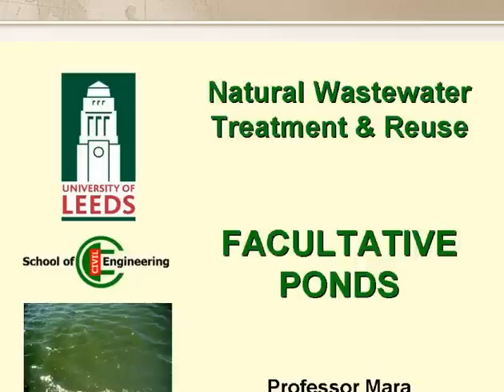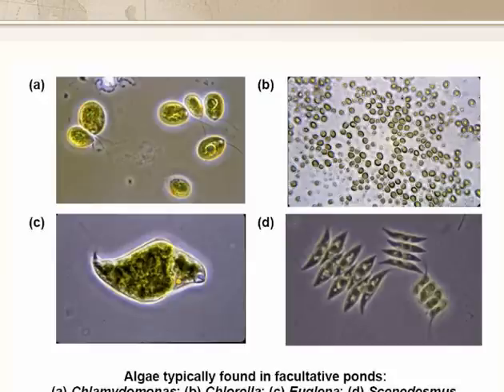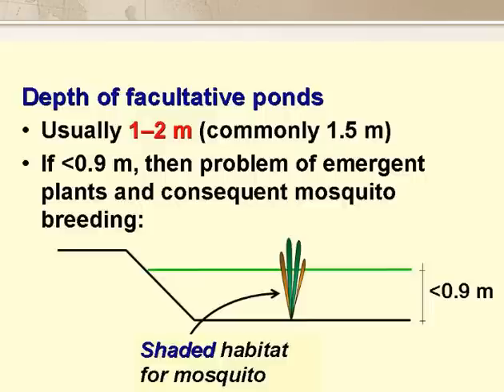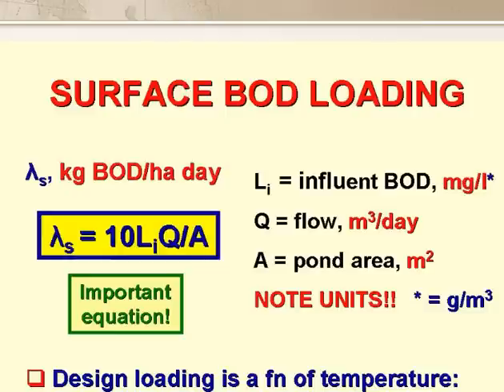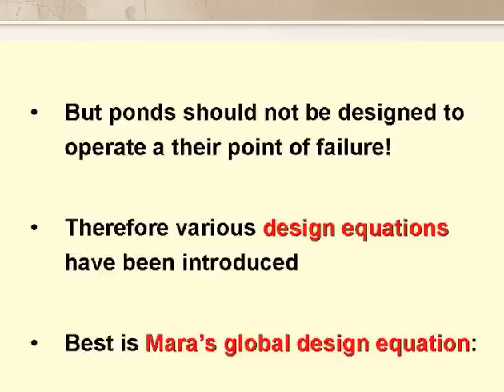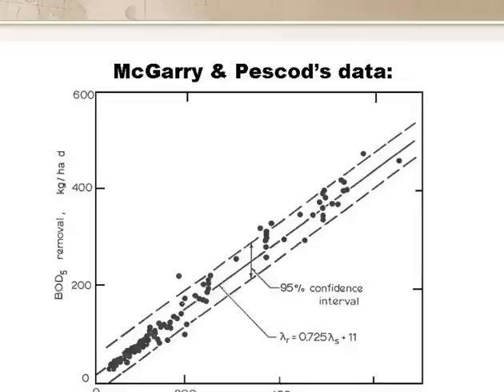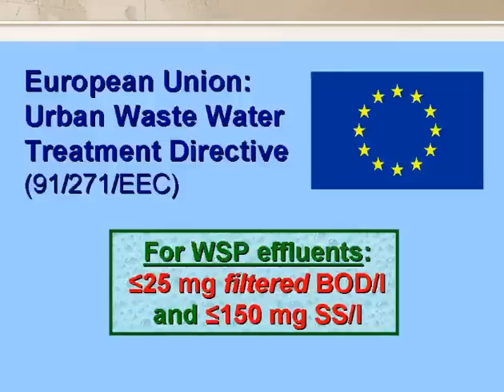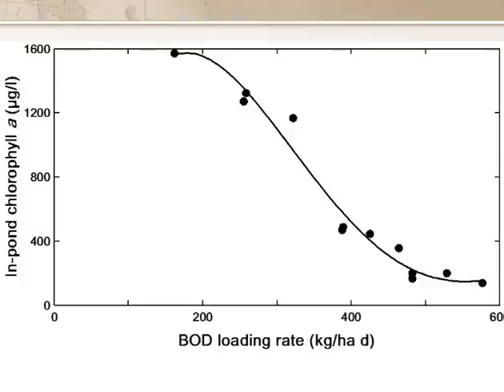Waste Stabilization Pond Design 4 of 7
Forth in a series of 7 lectures by Duncan Mara on the design of Waste Stabilization Pond Design.